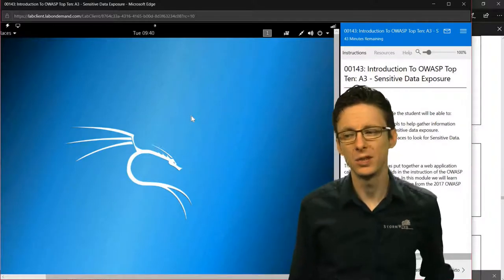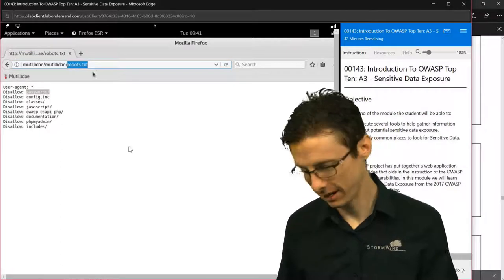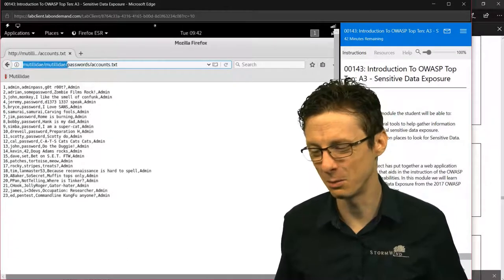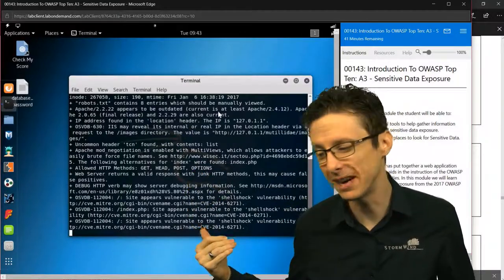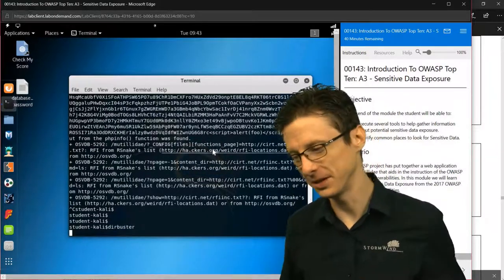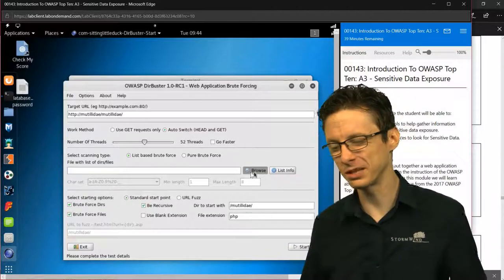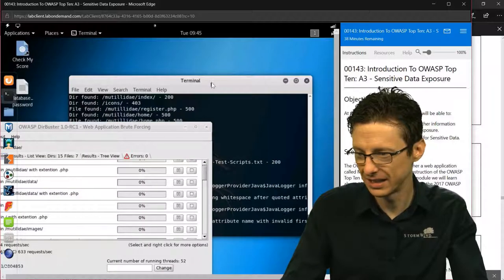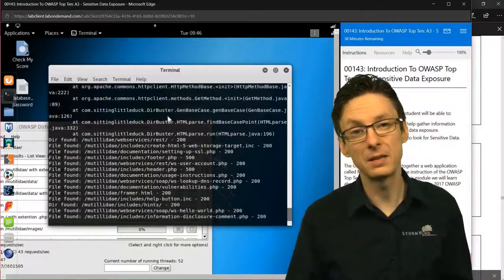How to Check for Sensitive Data Exposure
StormWind's cybersecurity instructor, Shane Sexton shares strategies for checking if your sensitive data is exposed.

Learn more about StormWind’s cybersecurity training here: Cybersecurity Archives - Stormwind Studios